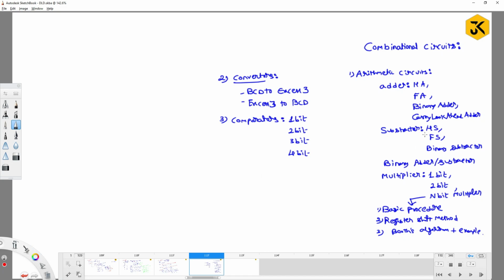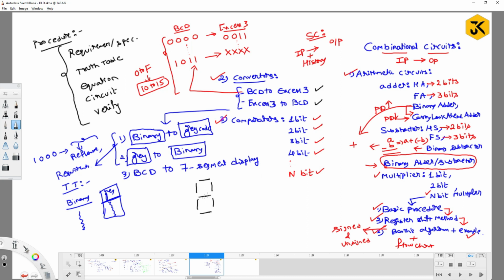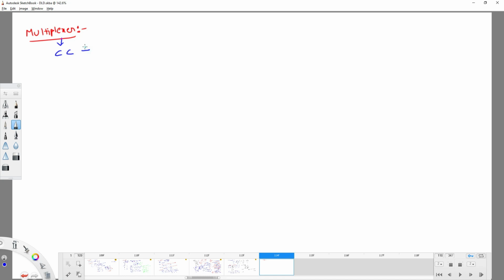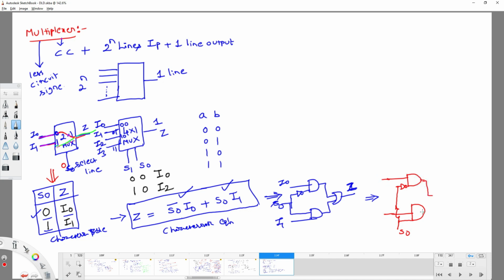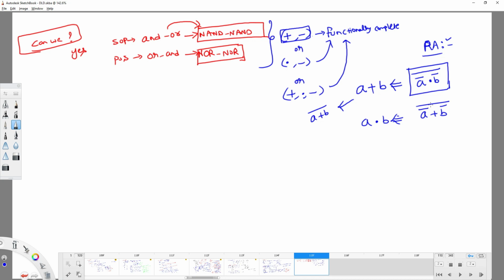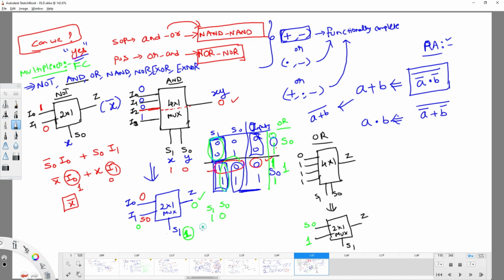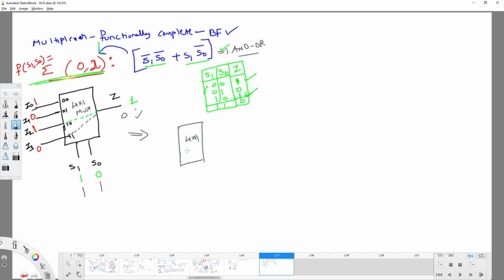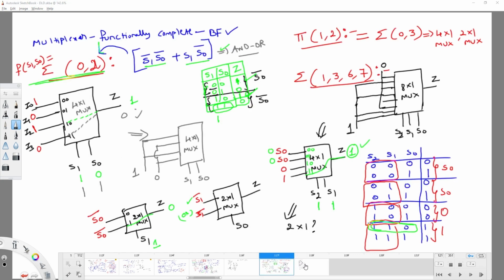85 | DLD | Gates (AND, OR, NOT, NAND) Using Multiplexers - Multiplexer as a Functionally Complete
In this video, Discover the versatility of multiplexers (MUX) as we delve into their ability to implement fundamental logic gates—AND, OR, NOT, and NAND. Multiplexers are powerful components in digital electronics that can be configured to perform various Boolean operations efficiently. In this video, we explore how MUX can be used to realize these logic gates, demonstrating their role as functionally complete devices capable of executing complex logic functions.

What You'll Learn:

Introduction to Multiplexers (MUX): Understanding the basics of MUX and their operational principles.
Implementing Logic Gates: Step-by-step tutorials on using MUX to create AND, OR, NOT, and NAND gates.
Functionally Complete Devices: Exploring how MUX can perform any Boolean function, similar to universal gates.
Applications: Practical examples and use cases showcasing the efficiency of MUX in digital circuit design.
Comparative Analysis: Contrasting MUX-based implementations with traditional gate circuits.
Whether you're a student studying digital electronics or an enthusiast in circuit design, this tutorial will expand your knowledge of multiplexers and their applications in logic design.

Multiplexers : 17:20